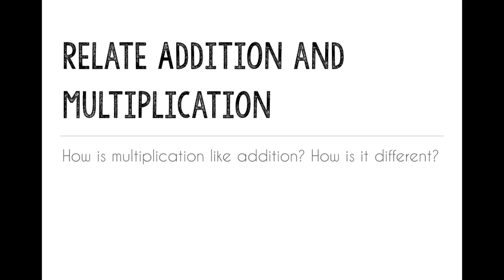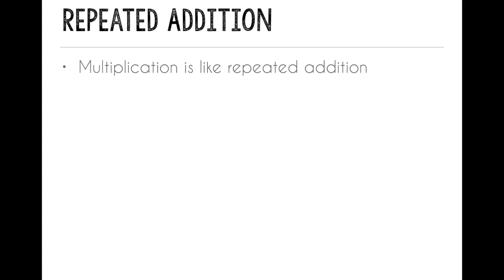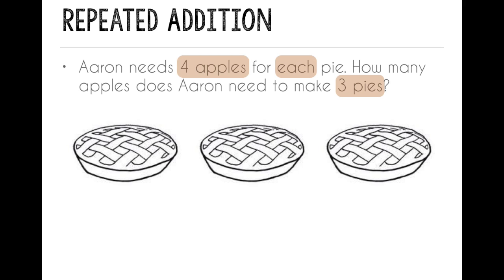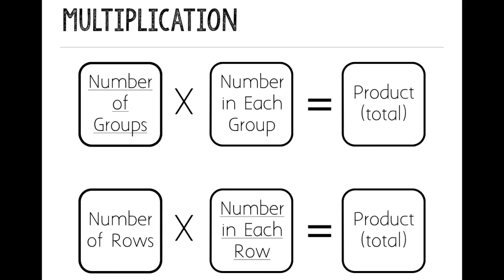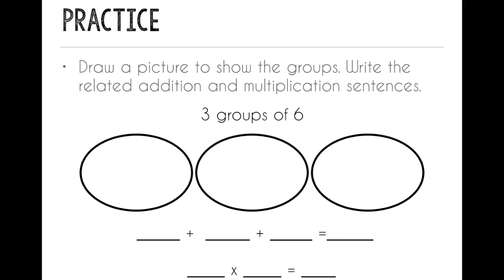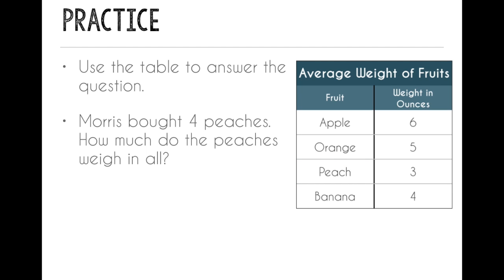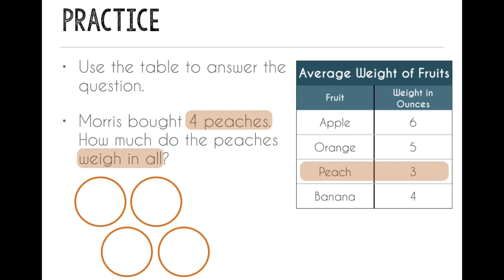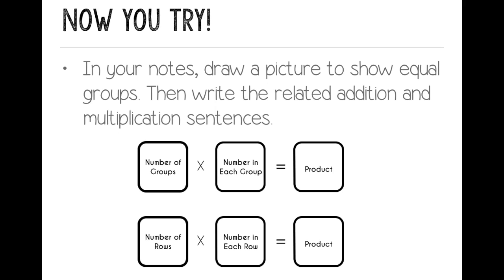Relate Addition & Multiplication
How is multiplication like addition? How is it different?